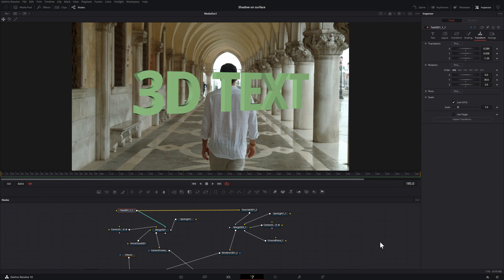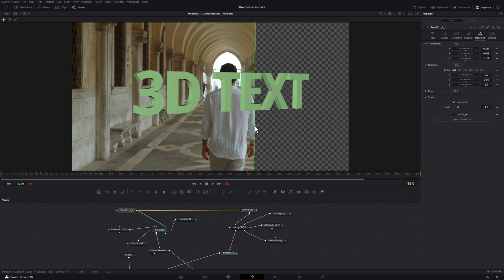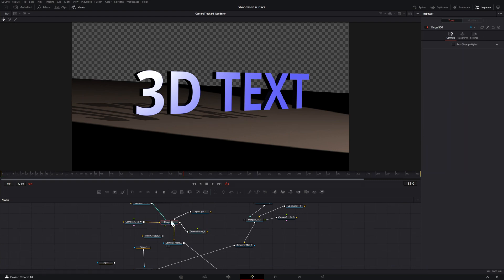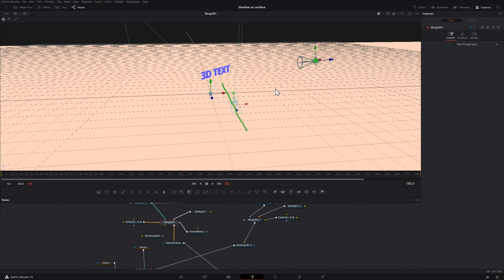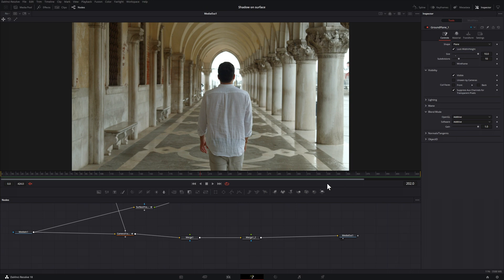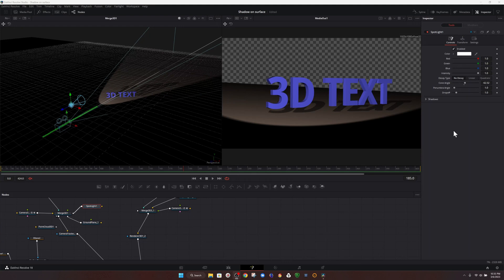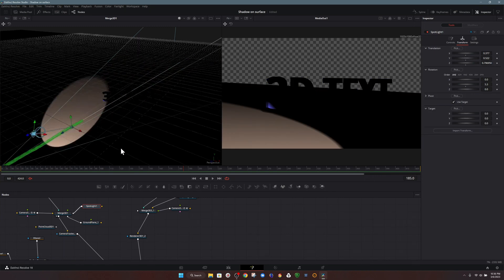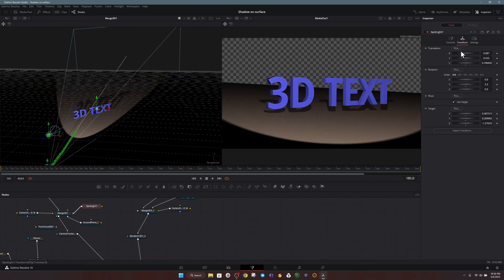4 THINGS on the Fusion page in Davinci Resolve YOU SHOULD KNOW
Today I am sharing 4 tips with you that you may not already know! All based around the viewer in the Fusion page in Davinci Resolve! Let me know if any of these helped you!

Gear links
Lumix S5
Panasonic G9 - get yours!
One of my favorite lenses
Another great lens
light stands
BenQ monitor